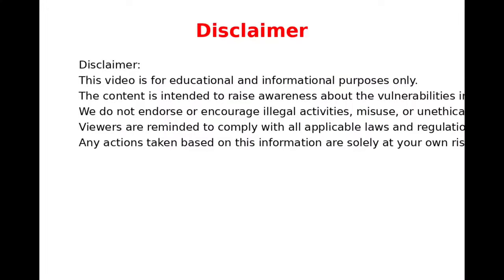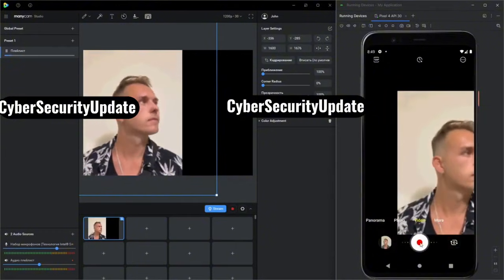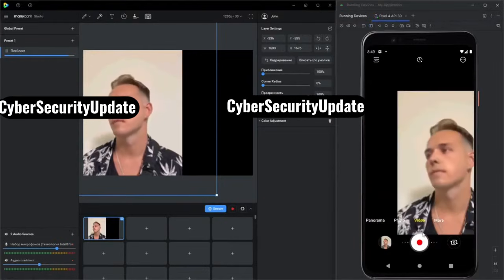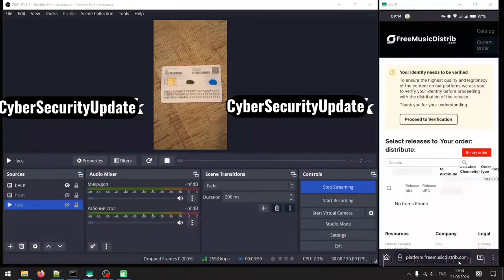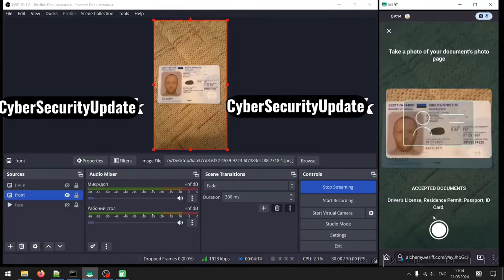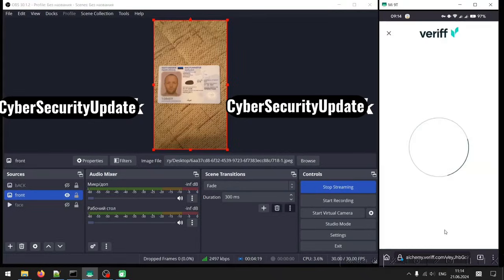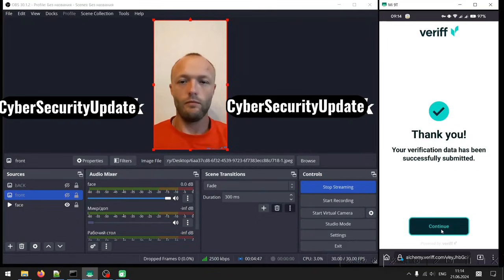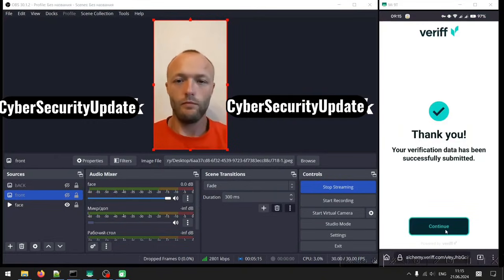How to Bypass Facial Recognition KYC Verification | Fake Facial Verification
This tutorial explores how facial recognition systems work and discusses methods that have been used to bypass KYC (Know Your Customer) verification. Misuse of this information for illegal or unethical purposes is strictly prohibited.